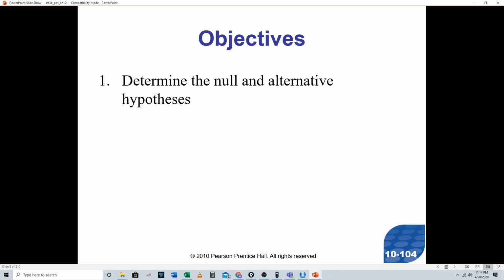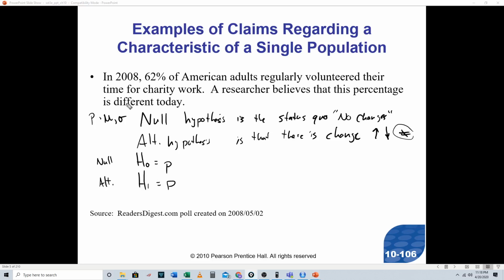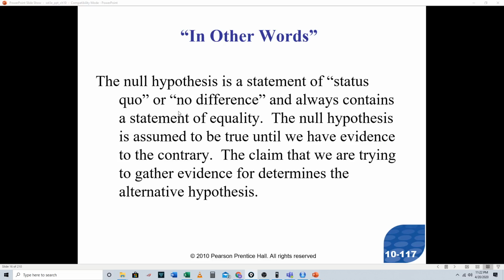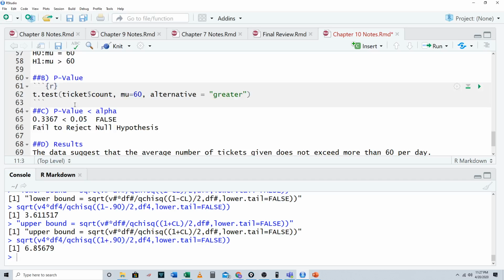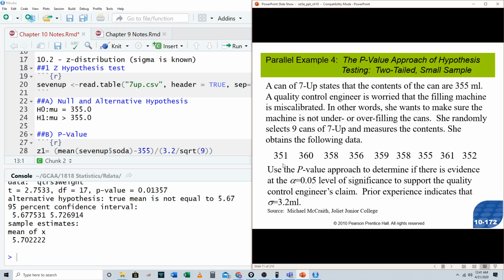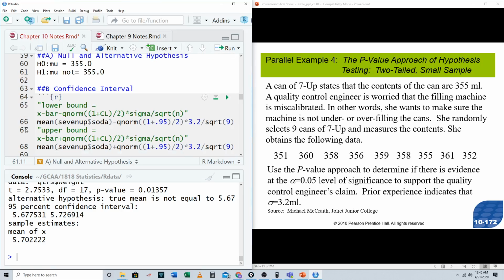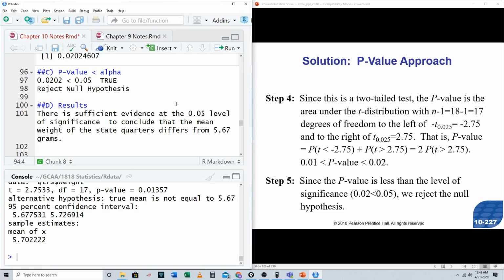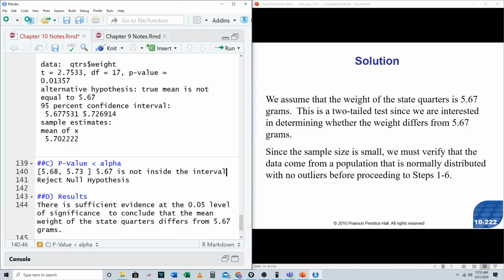10.1 - 10.3 1818 Stats